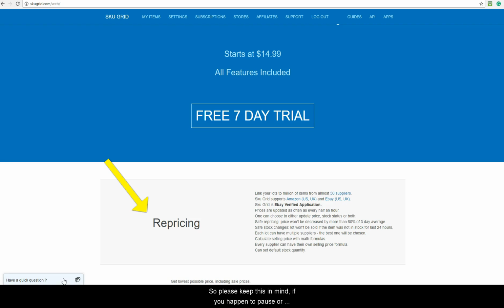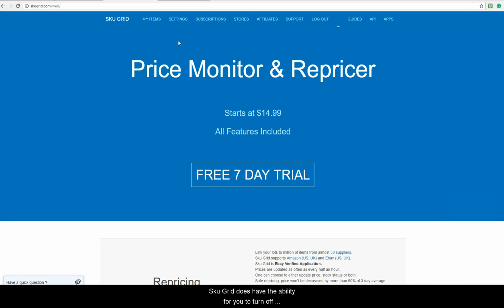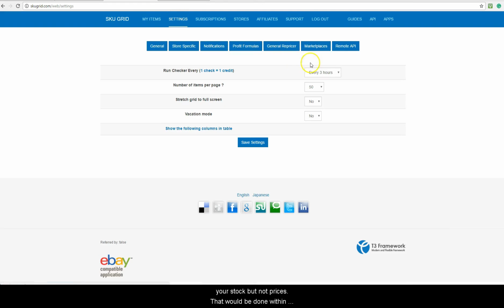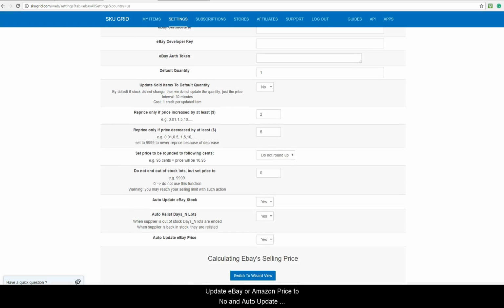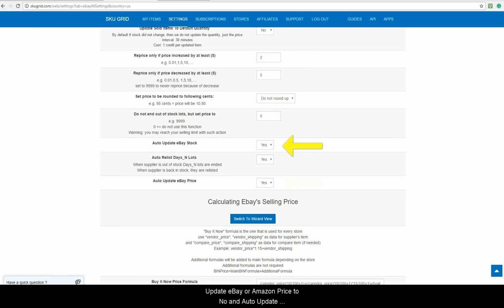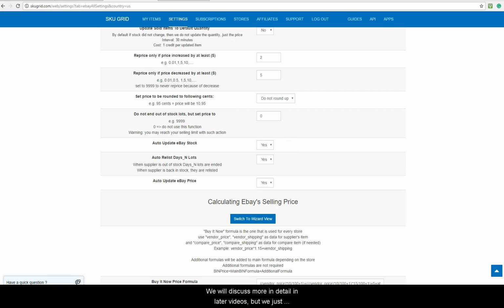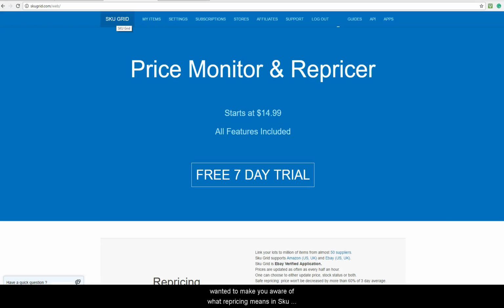Sku Grid Repricing - What Does eBay and Amazon Repricing Mean?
Welcome to Sku Grid, in this video, we just wanted to make a clarification on the definition of the word repricing in Sku Grid terms.

Many sellers, especially those selling on Amazon, believe that the word "repricing" means to change prices of items on their selling marketplace.

However, "repricing", in Sku Grid terminology, means ability to change price and/or stock.

So please keep this in mind, if you happen to pause or turn off repricing in Sku Grid, you are not only turning off the ability to change your prices but stock as well.

Sku Grid does have ability for you to turn off changes to your price or stock individually.  For example, if you wanted to have Sku Grid only change your stock but not prices.  That would be done within your Sku Grid Marketplace Settings by turning Auto Update eBay or Amazon Price to No and Auto Update eBay or Amazon Stock to Yes...and it can work vice versa.

We will discuss more in detail in later videos, but just wanted to make you aware of what repricing means in Sku Grid as the definition may be slightly different than what you had in mind.  Thanks

Incoming Search Terms: Sku Grid, Skugrid, Sku Grid Repricing, Skugrid Repricing, How Does Sku Grid Reprice Items, How Does Skugrid Reprice Items, Amazon Repricer, eBay Repricer, How to Reprice My eBay Items, How to Reprice My Amazon Items, eBay Repricing Software, Amazon Repricing Software, eBay Seller Tools, Sku Grid Repricer, Skugrid Repricer, What Does Repricing Mean, Sku Grid Trial, Skugrid Trial, Sku Grid Training, Skugrid Training, Sku Grid Demo, Skugrid Demo